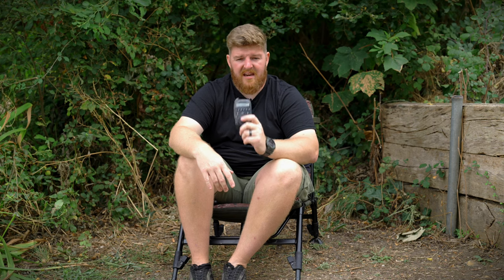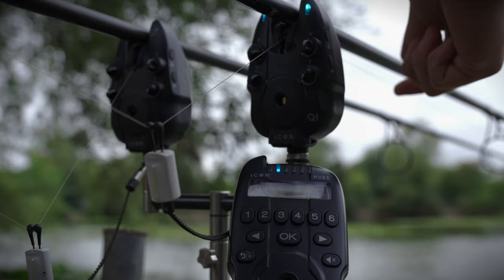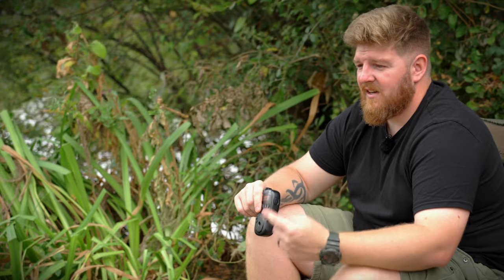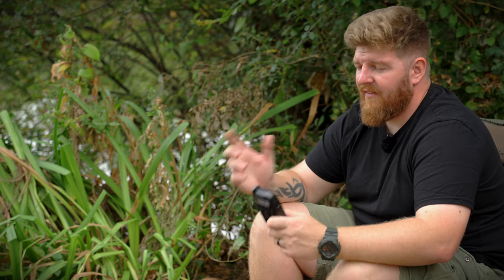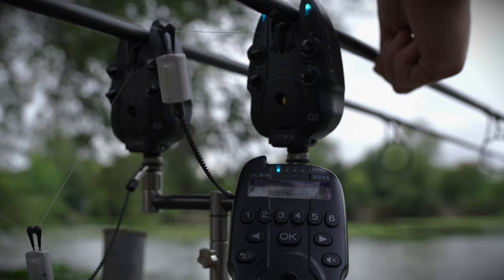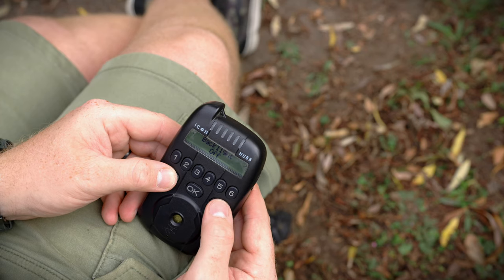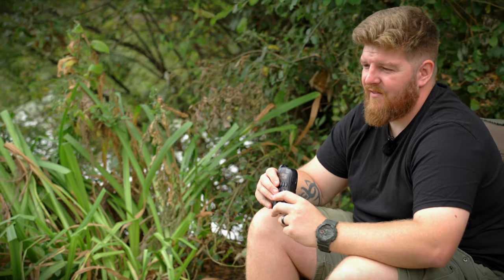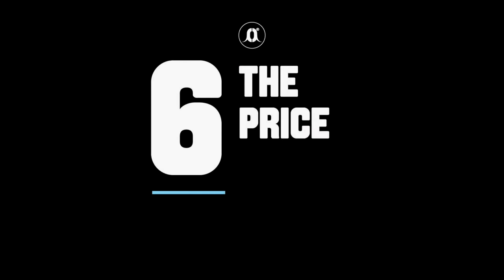One receiver for up to 24 devices! Alarms, Lights, Anti-Theft Devices! | Wolf Hubb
𝗘𝗣𝗜𝗖 𝗦𝗔𝗟𝗘! 3 issues of CARPology for £3!

The receiver that beats all previous receivers! As with the entire Icon range from Wolf, the Hubb is developed and manufactured in Britain and just like the alarms, this comes packed to the max with features! This isn't just a receiver unit to repeat what the alarms are telling you—it’s a control unit and transmitter as well! Here's all the details...

𝗜𝗻 𝘁𝗵𝗶𝘀 𝘃𝗶𝗱𝗲𝗼:
0:00 Wolf Hubb
0:20 Build quality
1:18 Functionality
2:39 Connections
3:48 Alert
5:26 Power and performance
6:04 Price